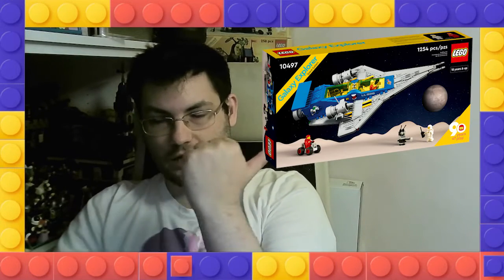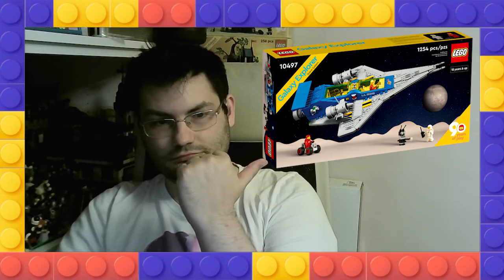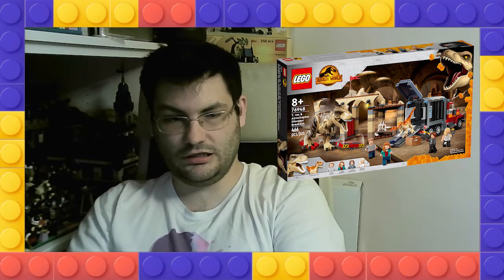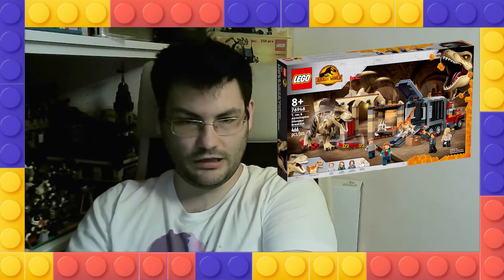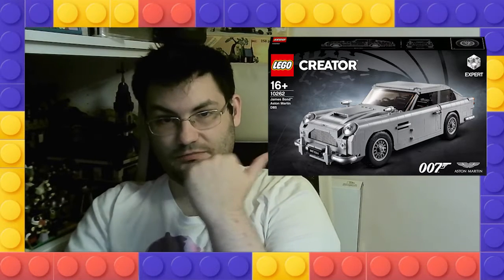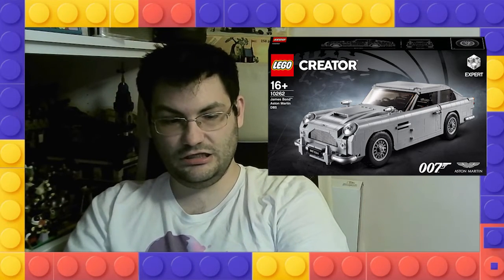Lego Build Live Return to Channel!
I returning my Build Livestream as the Heat is cooler down so i can build for livestream on 22th of August at 7PM BST!